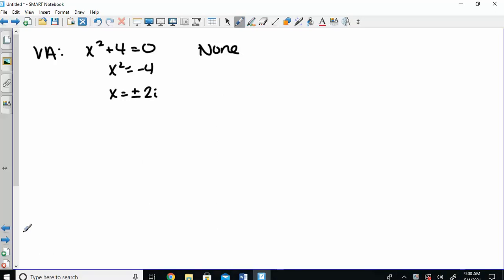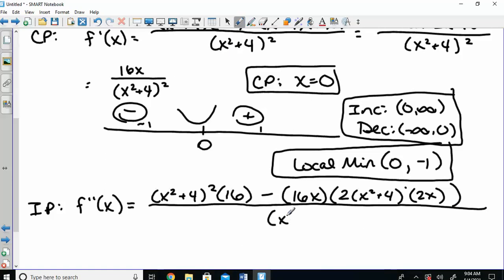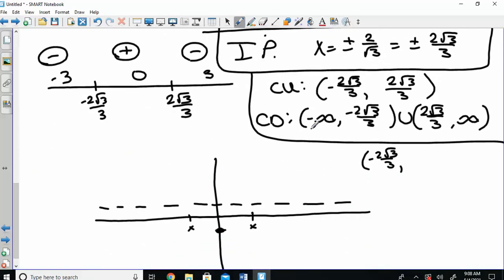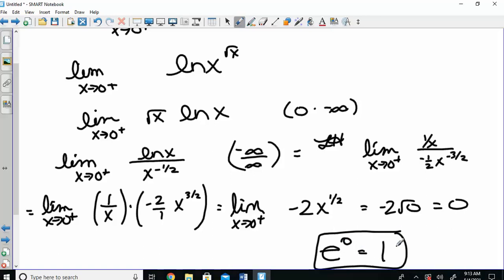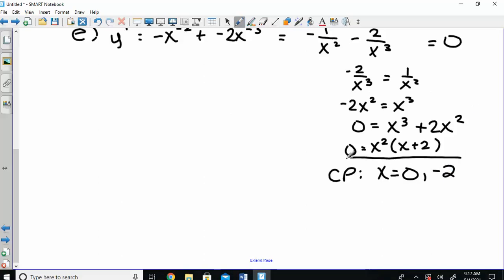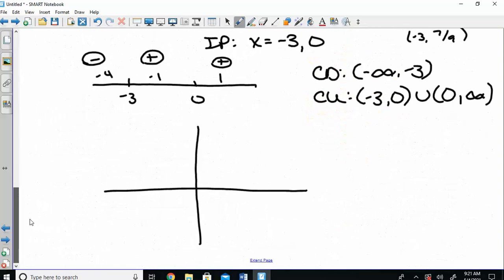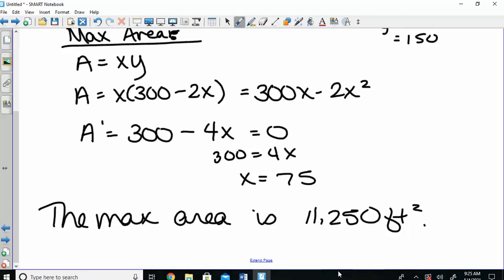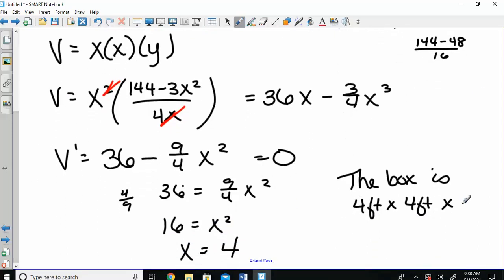Day 2 May 4